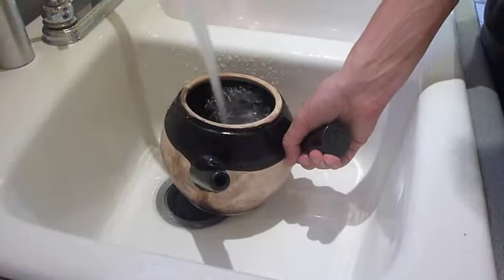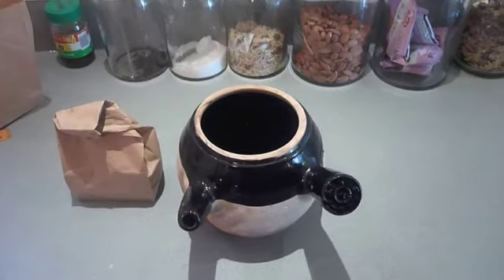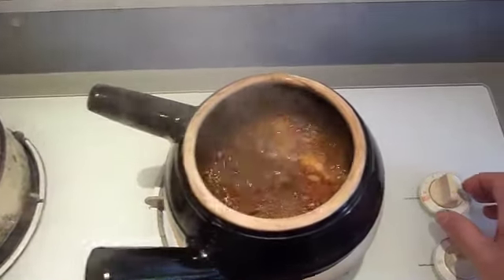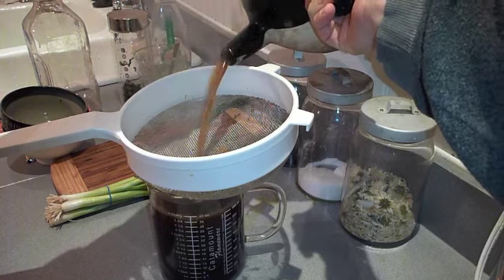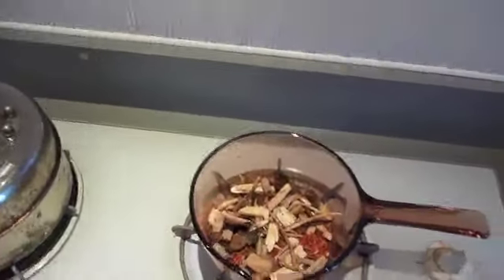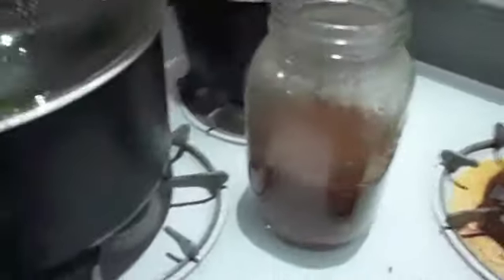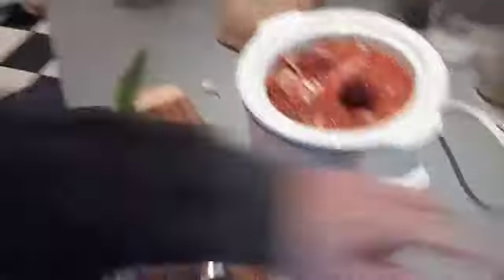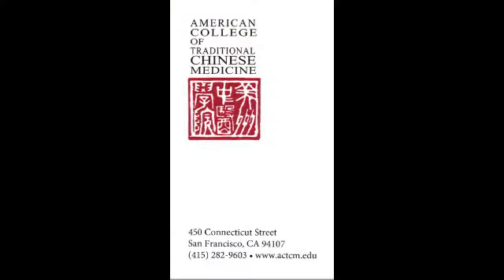Decocting Chinese Herbs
A step-by-step introduction on how to effectively decoct your chinese herbs into a healthy tea using 3 methods...chinese herb pot, glass pot and crock pot..